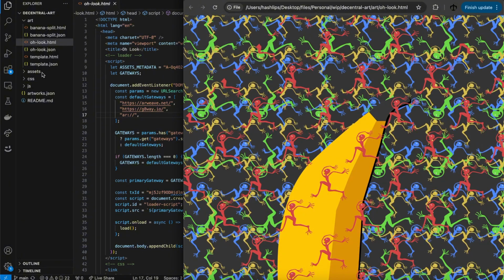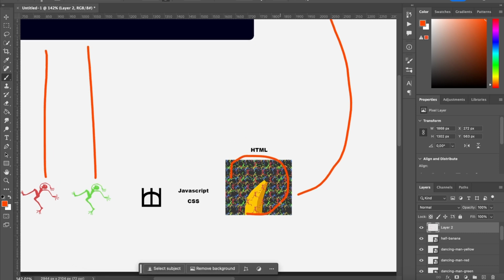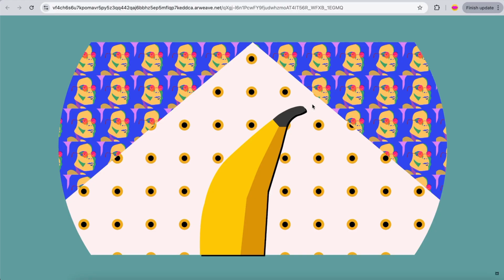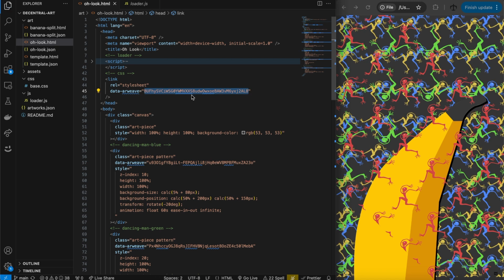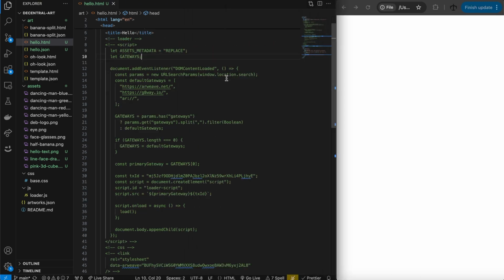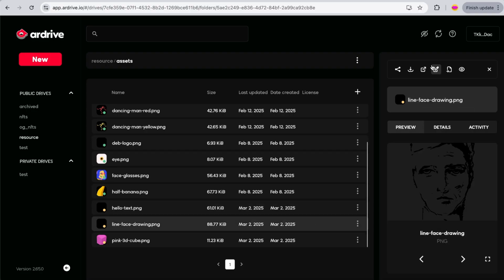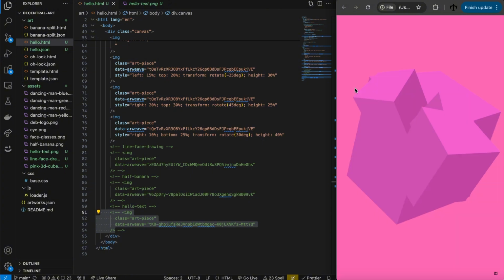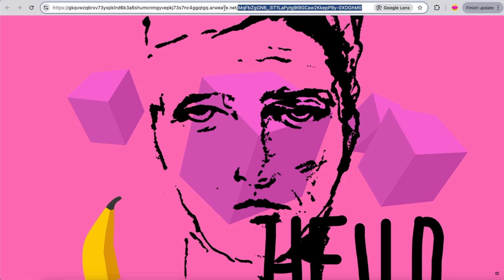This Artwork Will Live for 200 Years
In this video, I explore a method for storing digital artwork permanently on the Arweave network. Each element, metadata, and final composition is stored separately, making it possible for others to reuse parts of the artwork while keeping everything decentralized and accessible.

This approach challenges how we think about digital ownership, preservation, and creative collaboration in a decentralized world.